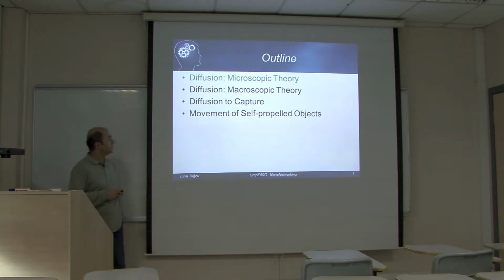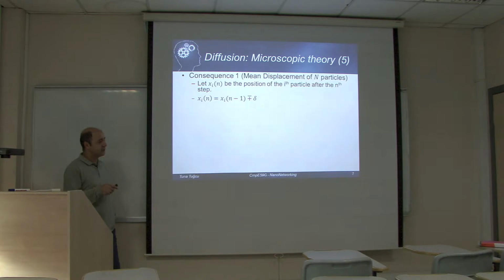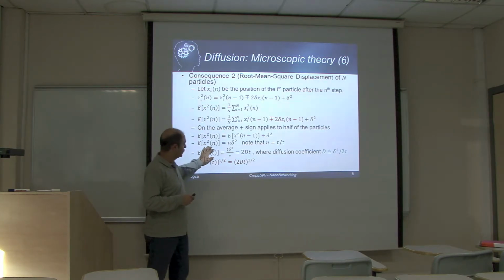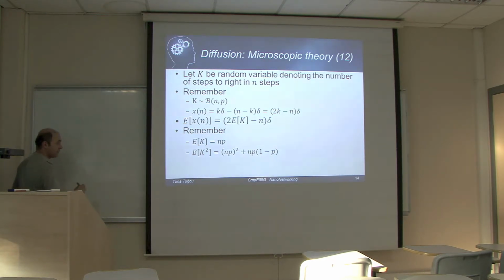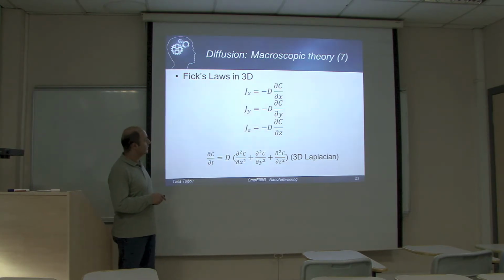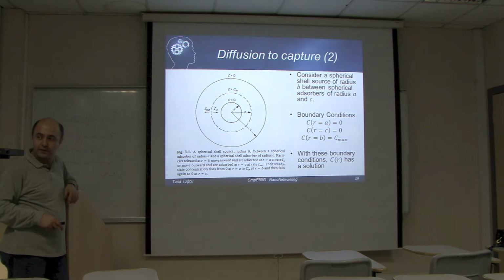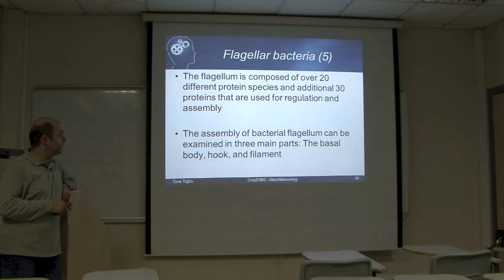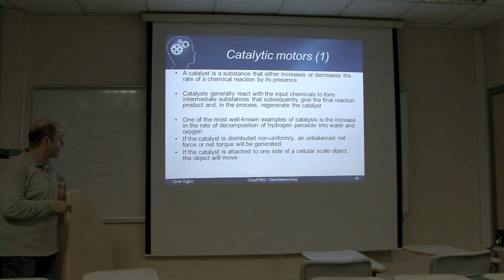CmpE59G (Fall2013): NanoNetworking (Lecture 4)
In the fourth chapter, we cover movement in the nanoscale world. We discuss the basics of diffusion by covering the microscopic and macroscopic theories. So, we first study how individual molecules move with diffusion, and then analyze the rate of flow of many messenger molecules as a whole. We also discuss the capture of the diffusing messenger molecules by the receiver nanomachine. We finally look at the self-propelled movement of the bacteria by utilizing flagellar motors.

[2] M. S. Kuran, H. B. Yilmaz, T. Tugcu, I. F. Akyildiz, "Interference Effects on Modulation Techniques in Diffusion Based Nanonetworks," Nano Communication Networks (Elsevier) Journal, Vol. 3, No. 1, pp. 65-73, March 2012.
[3] M. S. Kuran, H. B. Yilmaz, T. Tugcu, and B. Ozerman, "Energy Model for Communication via Diffusion in Nanonetworks," Nano Communication Networks Journal, Vol. 1, No. 2, pp. 86-95, July 2010.
[4] M. S. Kuran, T. Tugcu, "Co-channel Interference for Communication via Diffusion System in Molecular Communication," 6th International ICST Conference on Bio-Inspired Models of Network, Information, and Computing Systems (BIONETICS), York, UK, December 2011.
[5] M. S. Kuran, H. B. Yilmaz, T. Tugcu, I. F. Akyildiz, "Modulation Techniques for Communication via Diffusion in Nanonetworks," IEEE International Conference on Communications (ICC), Kyoto, Japan, June 2011.
[6] M. S. Kuran, H. B. Yilmaz, T. Tugcu "Effects of Routing for Communication via Diffusion System in the Multi-node Environment," IEEE International Workshop on Molecular and Nano-scale Communications (MONACOM) in conjunction with IEEE INFOCOM, Shanghai, China, April 2011.
These are my new lecture videos for "CMPE59G - NanoNetworking" graduate course during Fall 2013 at Bogazici University, Istanbul. More videos will be uploaded every week.

Please note that I have completely revised my lecture notes for Fall 2013, and my previous videos for the same course are now obsolete. (The videos of my other graduate course, CMPE591/567-Broadband Wireless Networks, are still up-to-date.) In this revised version of the course, I will put the emphasis on Molecular Communications.

The discussions will take place over the Facebook Group named "CmpE59G.NanoNetworking"

You may also watch my lecture videos for the "CMPE591/567 - Broadband Wireless Networks" course.